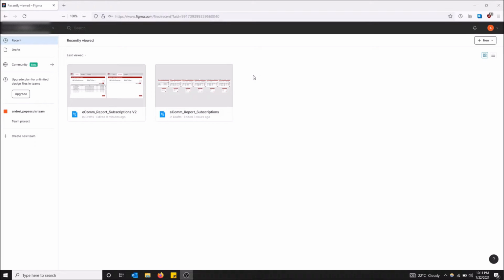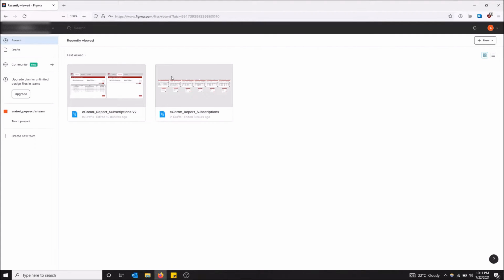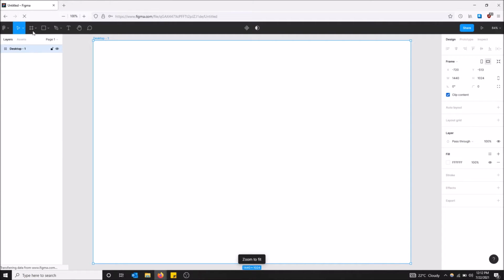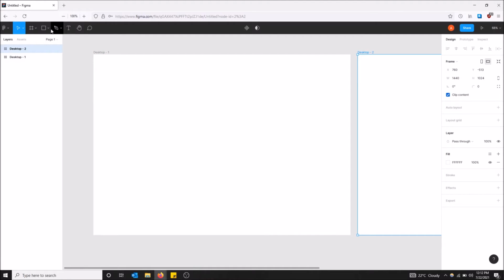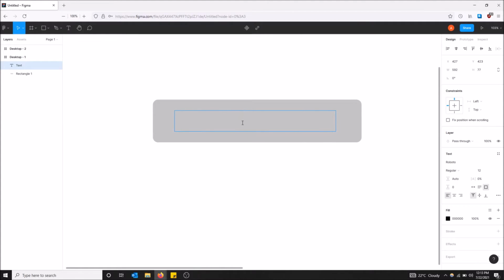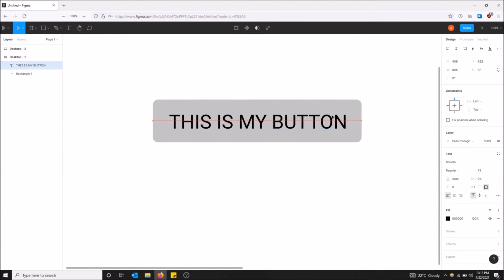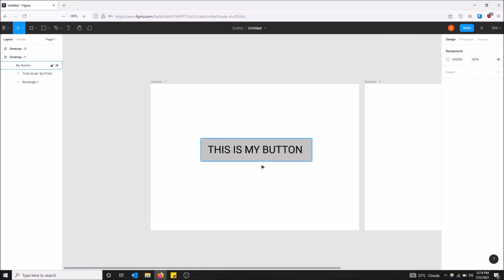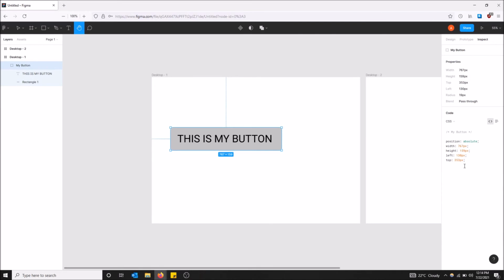The Best Online Tool for Designing Apps and Websites (FREE)!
The best online tool for designing apps and websites! Figma!